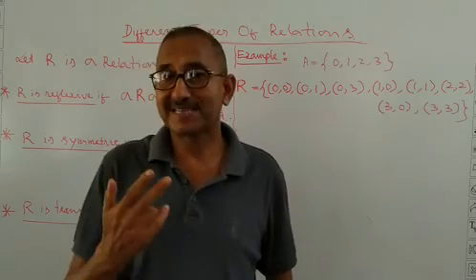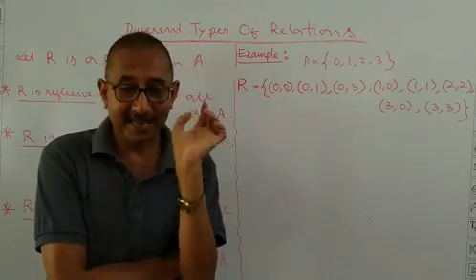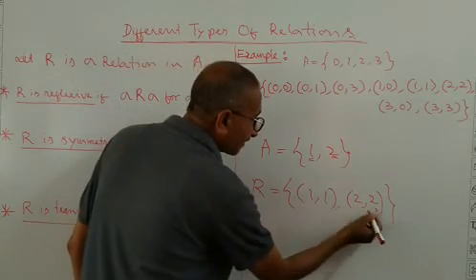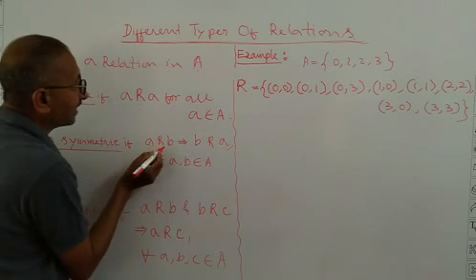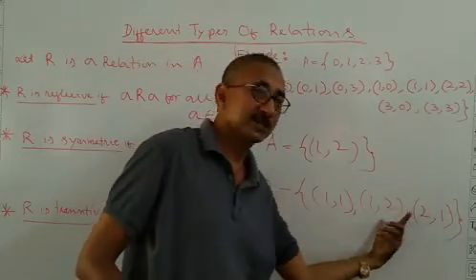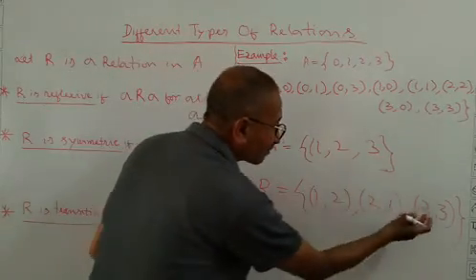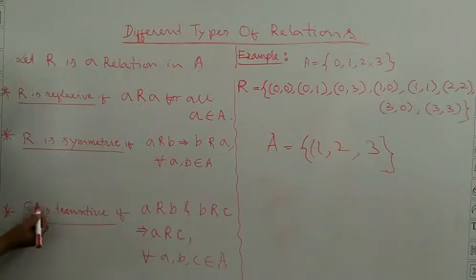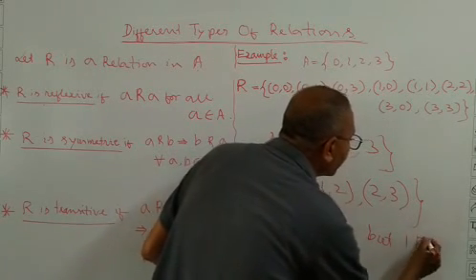Relation and Function 2